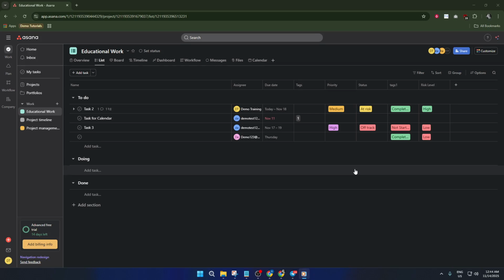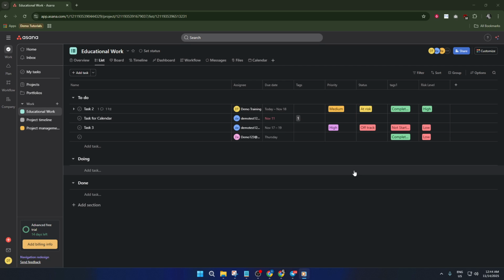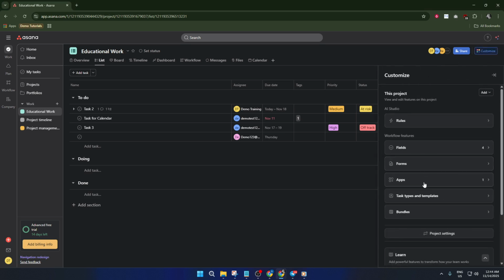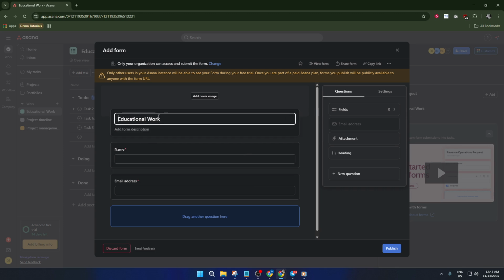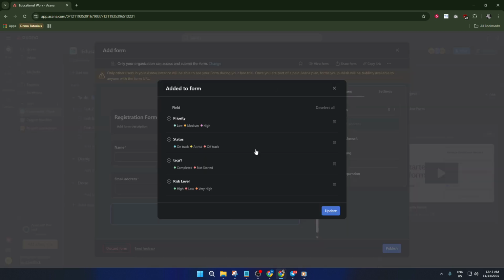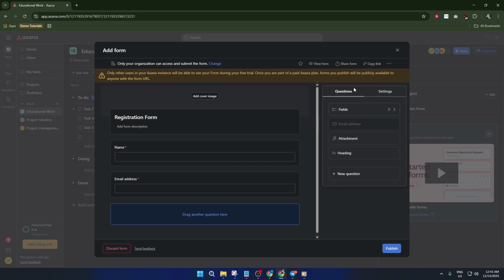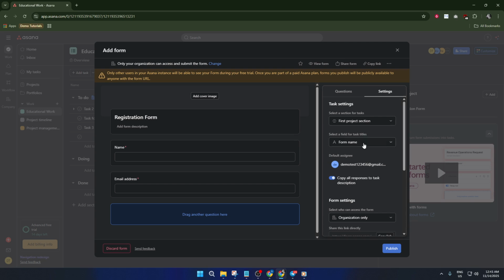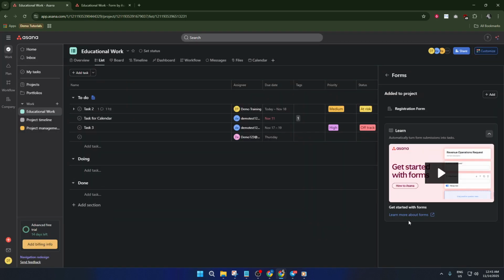How to create a form in Asana (Easiest Way)(2026 Guide)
Learn how to create custom forms in Asana to streamline your workflow and collect essential information from your team and clients! In this step-by-step tutorial, we'll cover everything you need to know about building forms in Asana, whether you're using the Desktop app or Web platform.

⏱️ Timestamps:
00:00 - Introduction
01:15 - Navigating to a Project in Asana
02:40 - Accessing the Forms Feature
04:10 - Designing Your Form: Adding Questions & Fields
06:30 - Customizing Form Settings and Logic
08:00 - Sharing and Managing Form Responses
09:30 - Tips for Organizing Submissions
10:30 - Supported Platforms: Asana Desktop, Web

By the end, you'll know how to integrate forms into any project, automate tasks, and boost productivity. This tutorial is ideal for beginners and advanced users alike!